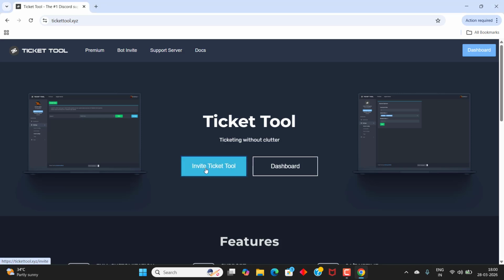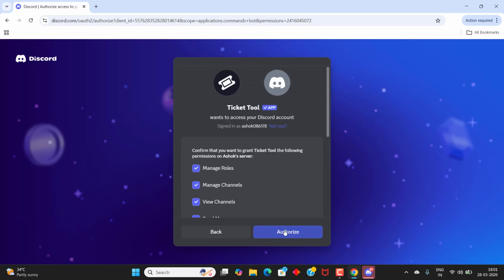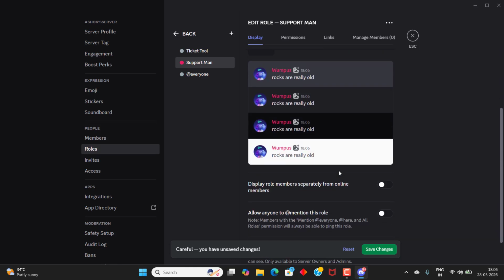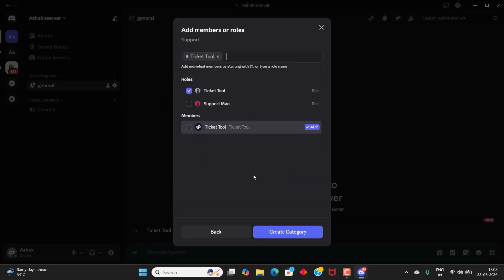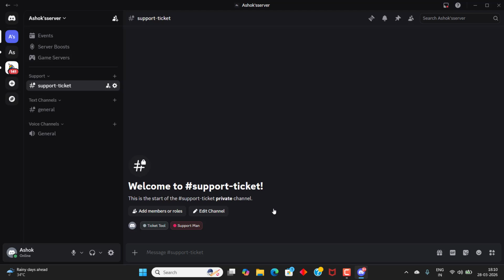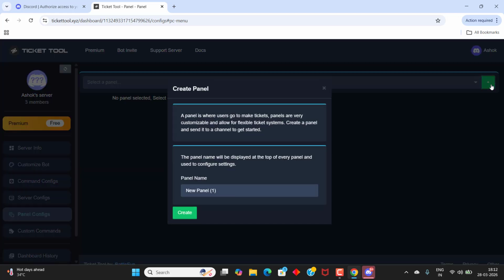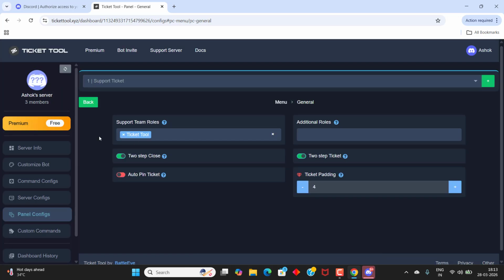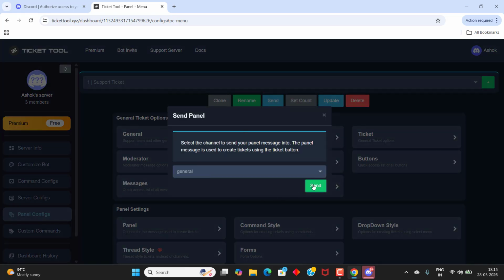How to Set Up Ticket Tool Bot in Discord (Support Ticket System Full Guide 2026)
In this video, I’ll be sharing How to Set Up Ticket Tool Bot in Discord (Support Ticket System Full Guide 2026) . Whether you're here to learn, explore, or just enjoy, I hope you find this video helpful and entertaining.

STEP 1: Invite the Bot
Go to Ticket Tool website
Click Invite Bot
Select your server
Click Authorize

Make sure you have Admin permission

STEP 2: Give Proper Permissions

After adding:

Go to Server Settings → Roles
Find Ticket Tool role
Enable:
Manage Channels
Send Messages
Read Messages
Manage Permissions

STEP 3: Create a Ticket Category
Right-click server → Create Category
Name it: TICKETS
This is where all tickets will be created

STEP 4: Setup the Panel (Main Part)
Method 1 (Easy Dashboard)
Go to Ticket Tool dashboard
Select your server
Click Create Panel

Fill details:

Panel Name → Support
Message → “Click below to open a ticket”
Button Name → Create Ticket
Method 2 (Using Commands)

In Discord chat type:

!panel create

Then follow prompts

STEP 5: Customize Ticket Settings

In dashboard:

Ticket Category → Select TICKETS
Support Roles → Add Admin/Moderator roles
Ticket Name → ticket-{username}
Enable:
Close button
Transcript saving

STEP 6: Create Ticket Panel Message
Choose a channel (like support)
Send panel

Users will now see a button to open tickets

STEP 7: Test the System
Click Create Ticket button
A private channel will open
Only:
User
Admins
Bot
can see it

STEP 8: Close & Manage Tickets

Inside ticket channel:
Use button → Close Ticket